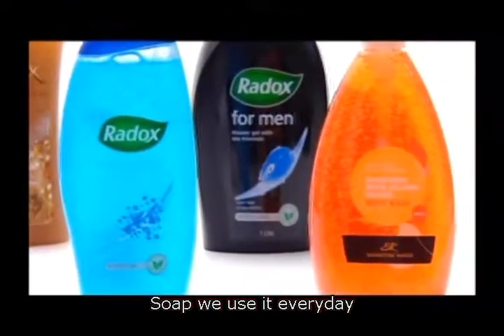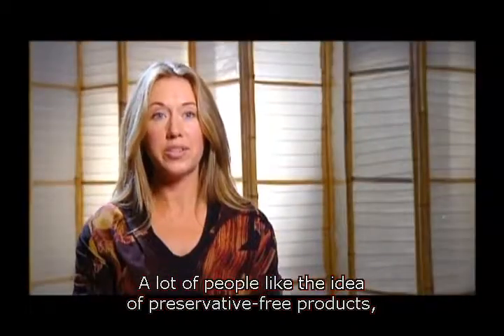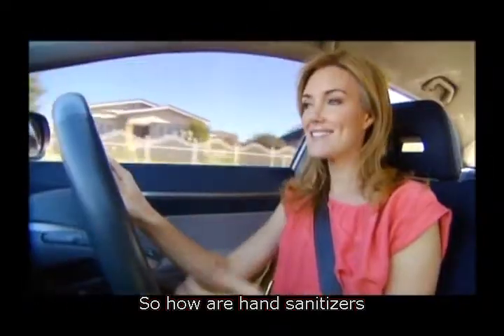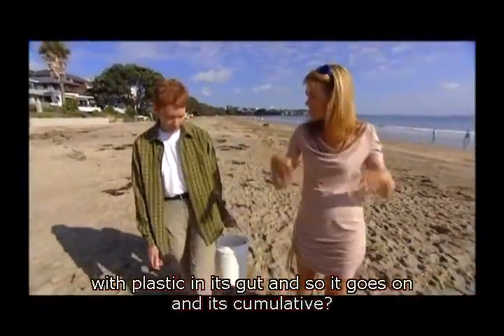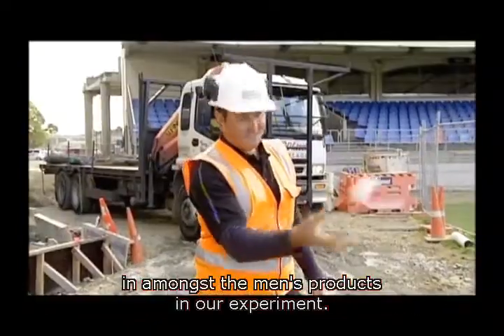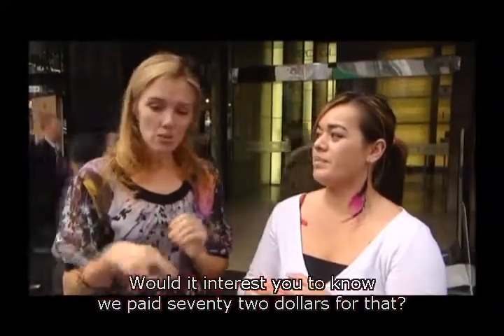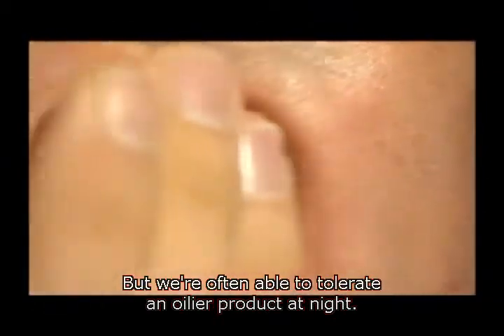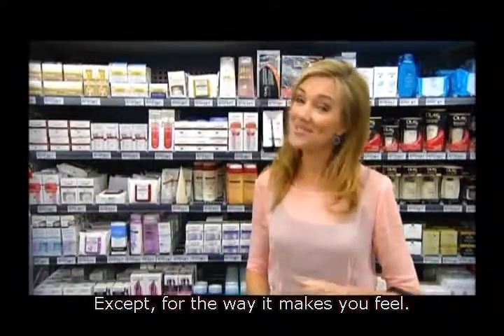保濕乳液 肥皂 清潔乳液 危險化學物 英文